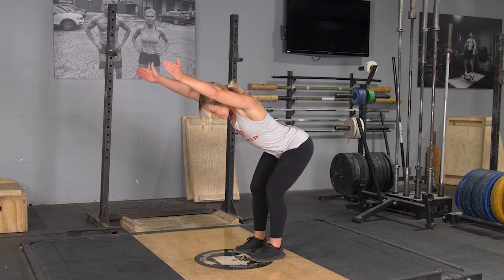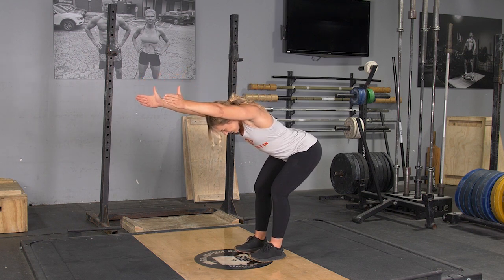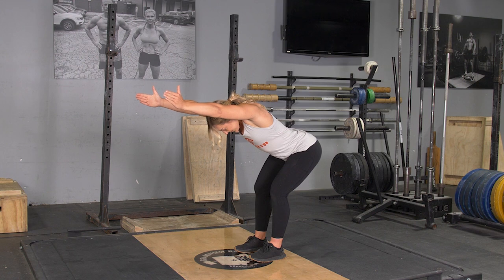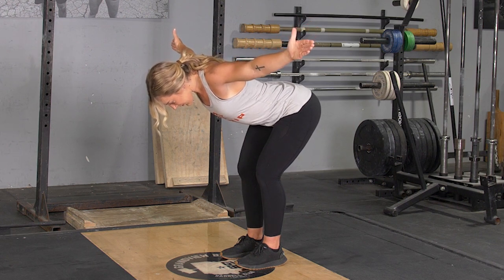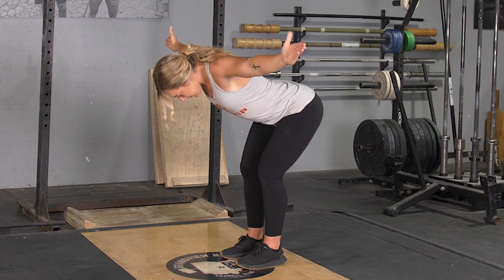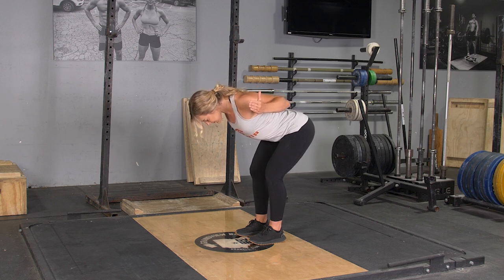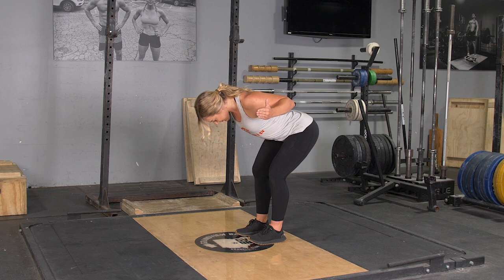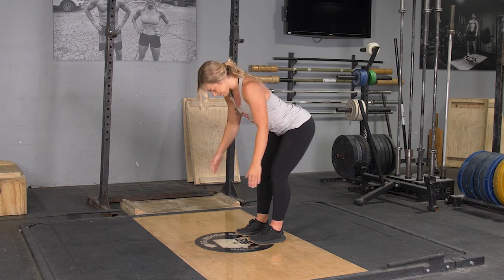ITW Sequence Essentials: Boost Your Workout with This Powerful Flow!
The ITW Sequence is a comprehensive workout designed to enhance strength, mobility, flexibility, and overall fitness through a series of carefully structured exercises. At TGrip Fitness, we integrate the ITW Sequence into our programs to provide a balanced and effective training regimen that targets multiple muscle groups while improving functional movement and endurance. This sequence combines a variety of exercises to optimize performance and support a well-rounded fitness routine. By incorporating the ITW Sequence into your workout with TGrip Fitness, you can achieve better muscle tone, increased flexibility, and enhanced overall fitness. Experience the benefits of a holistic approach to training with the ITW Sequence at TGrip Fitness and elevate your fitness journey today!